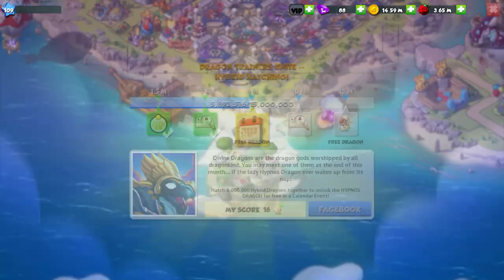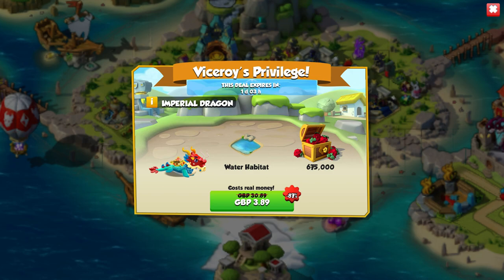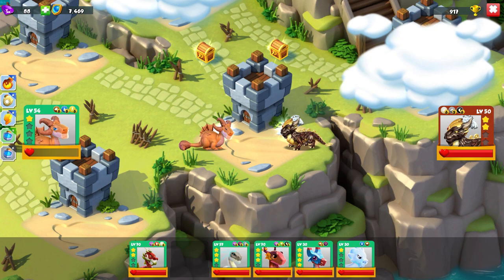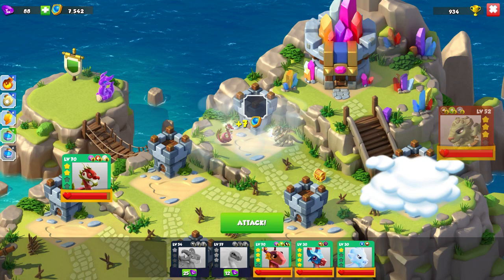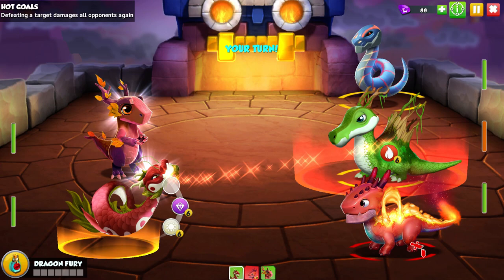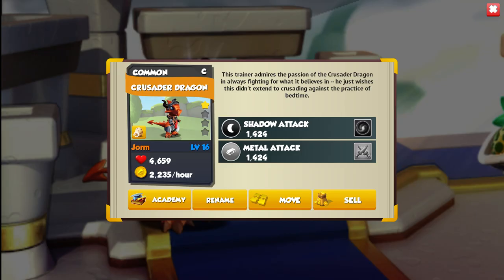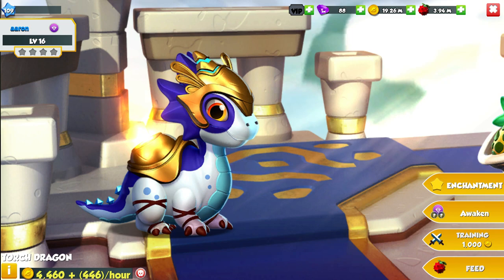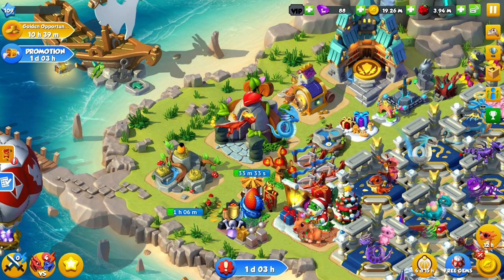Almost 6 MILLION Hybrids Milestone + More New DIVINE Dragons? - DML #577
Hey! So we're just about to hit the 6 million hybrids mark in the community milestone event for DML! This means we should unlock the HYPNOS dragon in a calendar event! It does mention something about that happening at the end of this month so we'll see if it comes out right as we hit the milestone or after the community event is over!

*Thumbnail was more of a joke, most of the hatched dragons are probably just people going for the dragons of the week and month lul

There's also currently an extremely cheap bundle out for the ADORABLE Imperial dragon! The Imperial is actually my favourite DML dragon so I would be tempted to buy a second but you know, with the space issue and all I think I'll hold back for now!

Also, people have been talking about more 'godly' themed dragons, iOS apps etc etc.Well, for now we have absolutely no official news or posts about it and no mention of these dragons in game anywhere or as part of the event so I personally don't know whether to trust this info at all or not. For now, we'll wait to see if Gameloft releases the info for us!

dragon mania legends 6 million hybrid dragons hatched new godly themed dragons divine dragons divine element dml divine elemtn leak dml info leak dml news dml new dragons community milestone event hypnos dragon calendar event soon